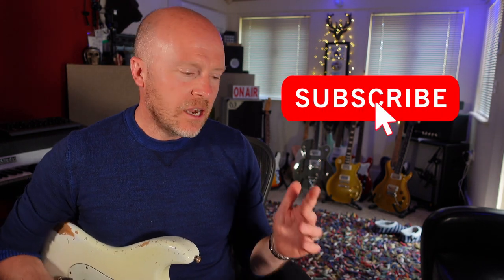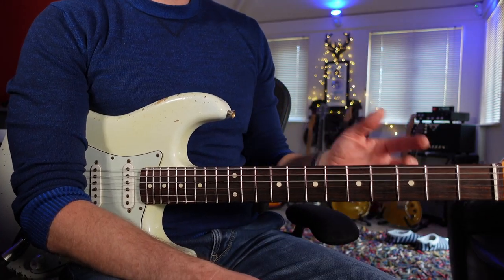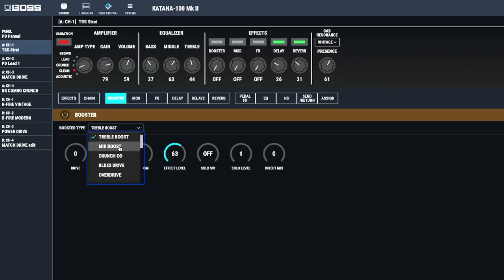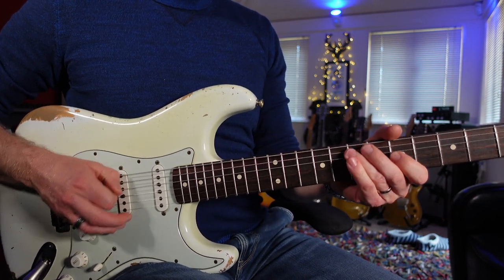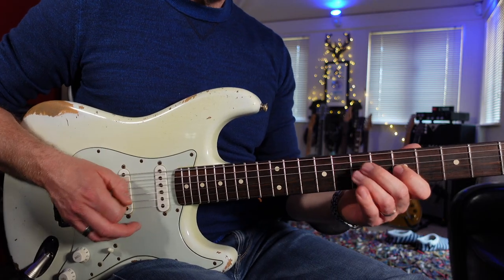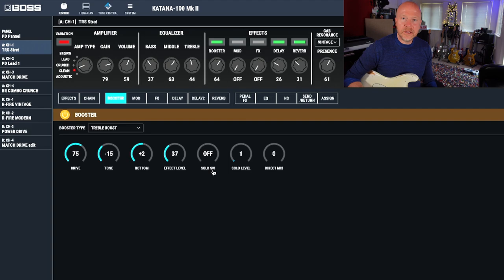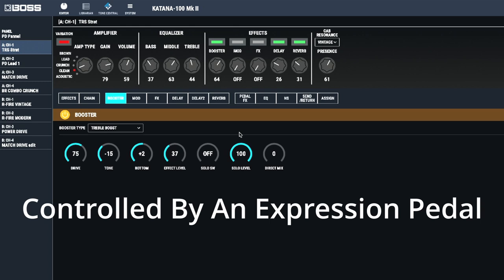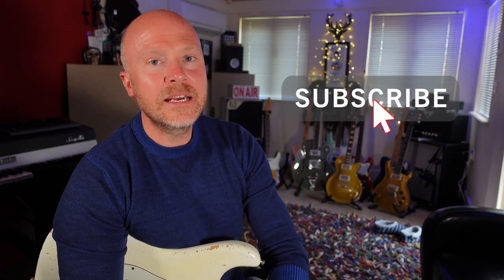Boss Katana Treble Booster - Is This The Katana's Hidden Gem?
In my opinion the Boss Katana excels with single-coil pickups. Sometimes you want to get that slightly driven clean sound that really helps the guitar cut through the mix. If you connect your Boss Katana up to Boss Tone Studio you can access all of the Boost effects including their Treble booster. For me, the Treble booster in the Boss Katana is the hidden gem, as you can really shape the tone with the inbuilt eq. The Studio Rats are core band members Paul Drew on guitar/production/mixing, drummer James Ivey and Dan Hawkins on bass. They collaborate with singers and musicians to produce radio-ready songs.